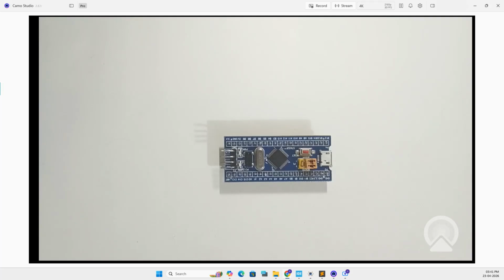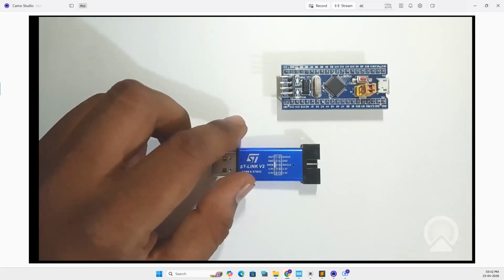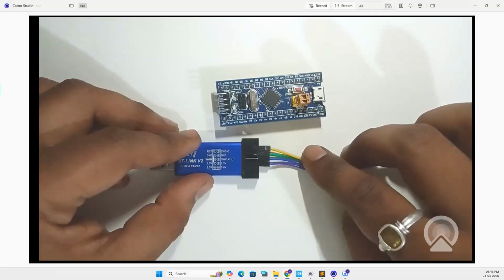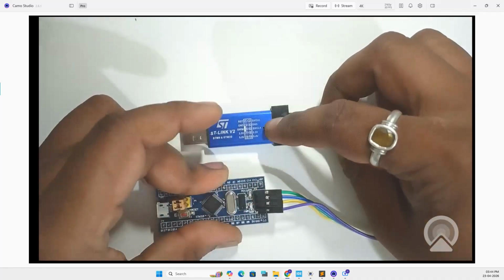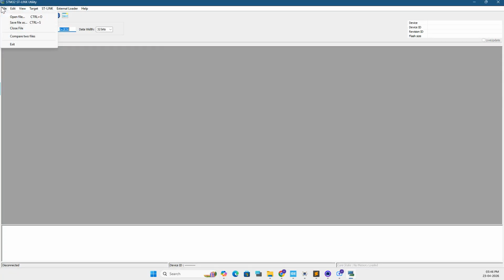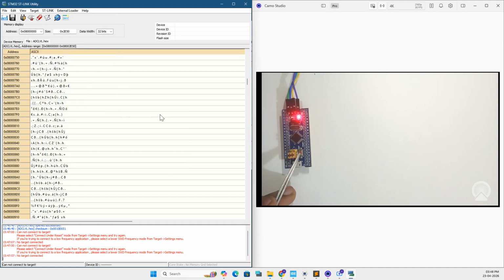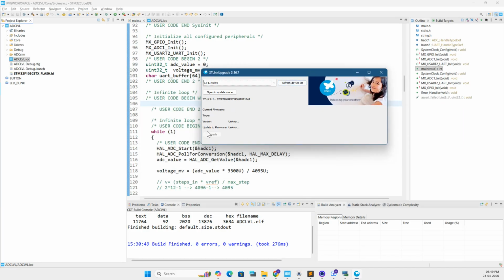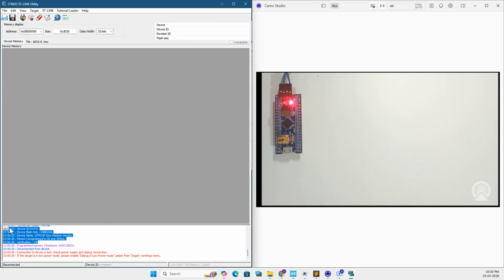5 BLUEPILL Upload Code Using Stlink